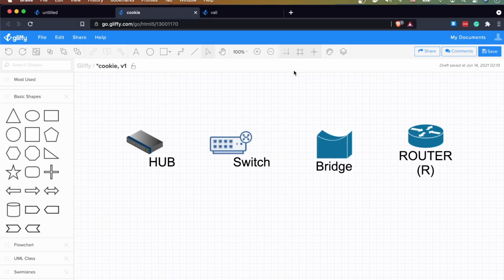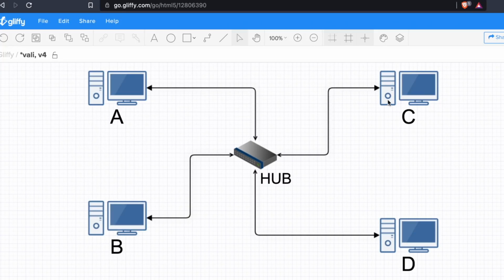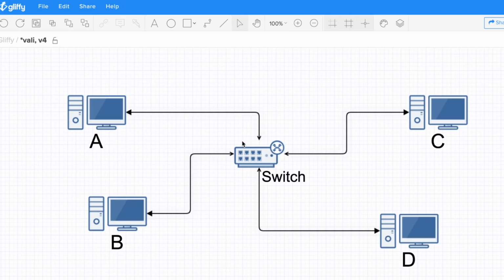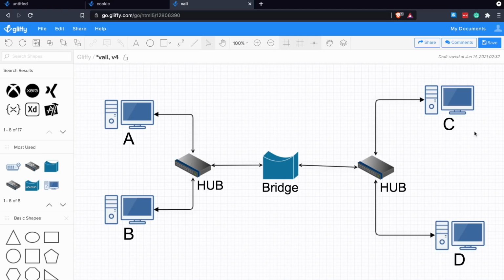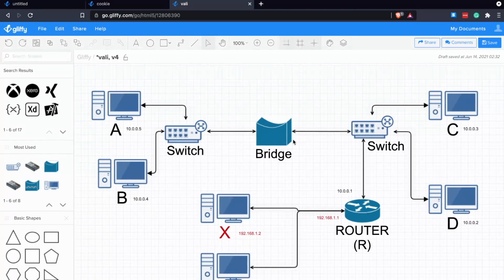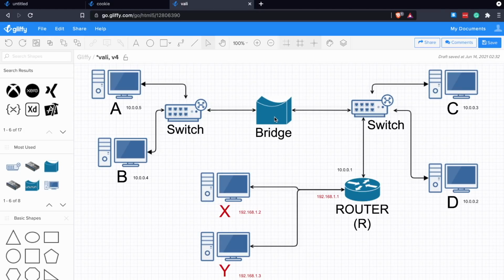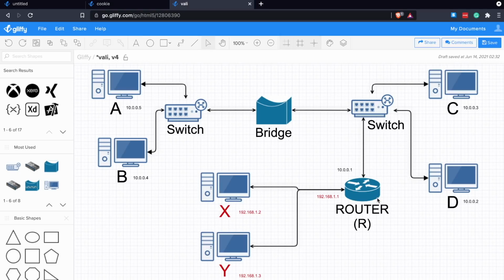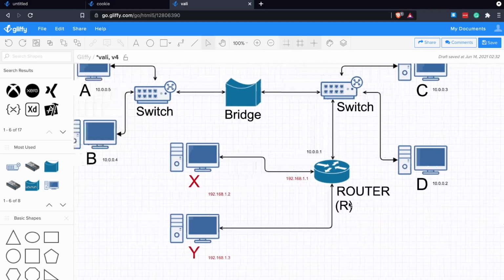Hub vs Switch vs Bridge vs Router (Full Detailed Example)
In this video, I’ll explain the difference between Hub, Switch, Bridge, and a Router with a full example.

0:00 Hub
3:20 Switch
4:50 Bridge
7:50 Router

🎙️ Mic Gear
Shure SM7B Cardioid Dynamic Microphone

XLR cables

📷 Camera Gear
Canon M50 Mark II

Stay Awesome,
Hussein